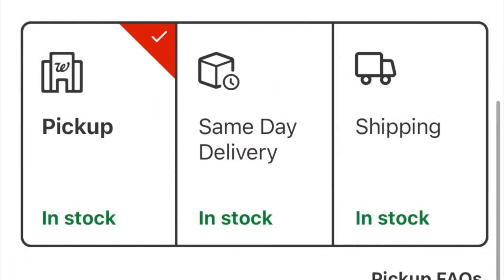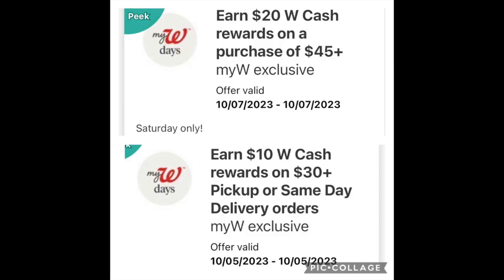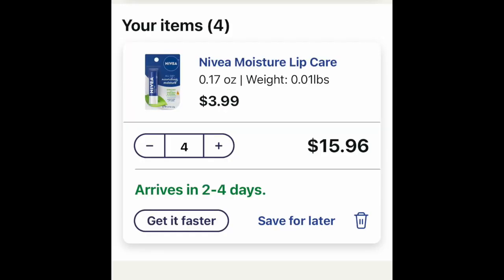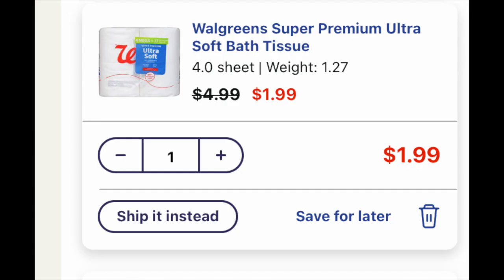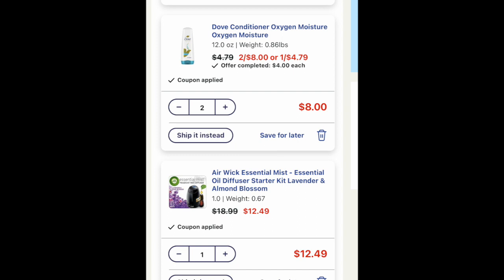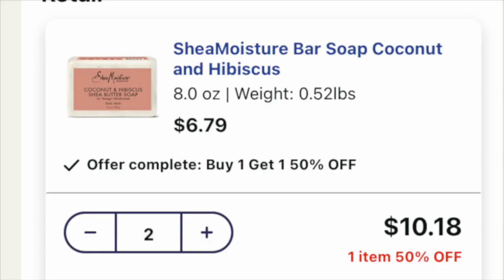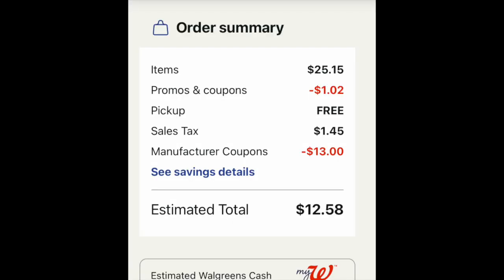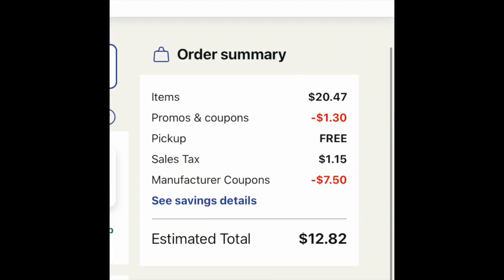Walgreens .74 NIVEA LIP BALM + EASY CURBSIDE DEALS until OCT. 7!